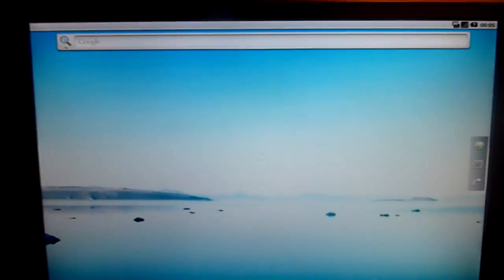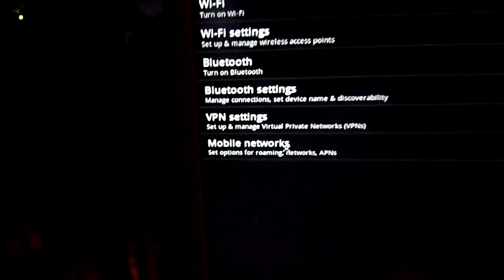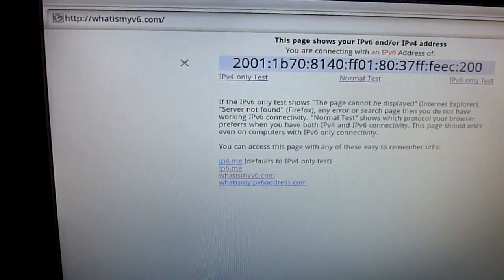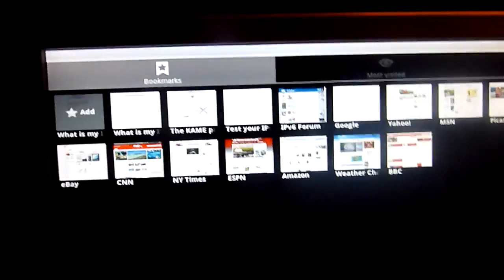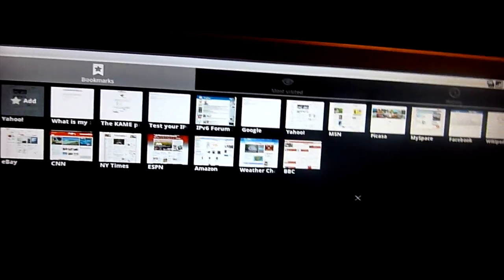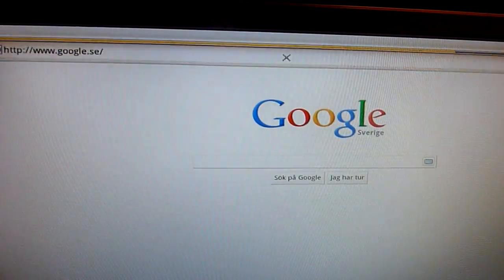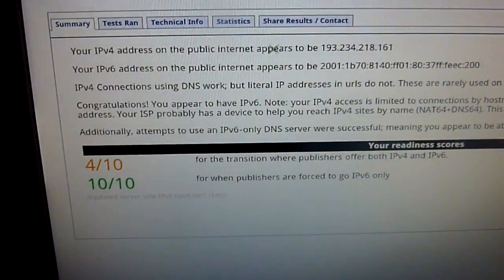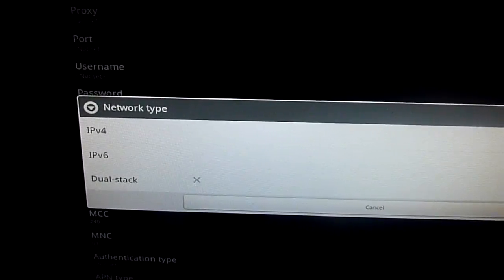Preview of IPv6 APN settings patch for Android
Currently the APN settings in Android does not allow you to choose IP version for the connection (3GPP lingo PDP/PDN Type). We have a patch for Android which allows you to specify a "Network type" (Choice of IPv4, IPv6 or Dual-stack). This preview done on a Tegra dev board fitted with a kick-ass 21 Mbps IPv6 capable Ericsson Mobile Broadband Module F5521gw shows how it will look like. The connection is IPv6-only combined with DNS64/NAT64.

(I had to cut in this video to trim it to the 10 min youtube limit)